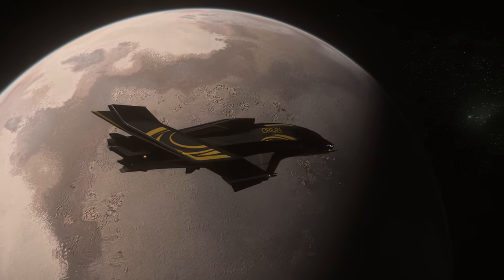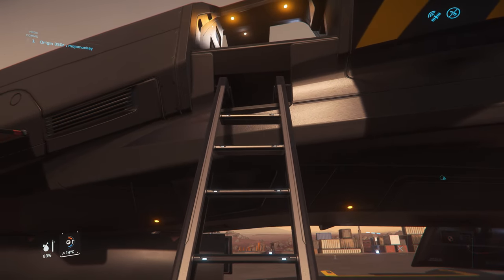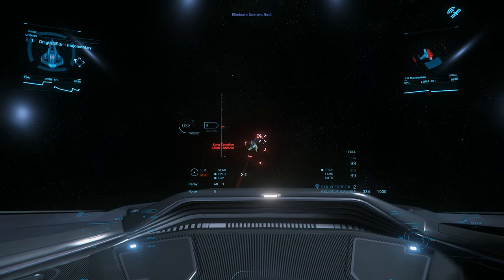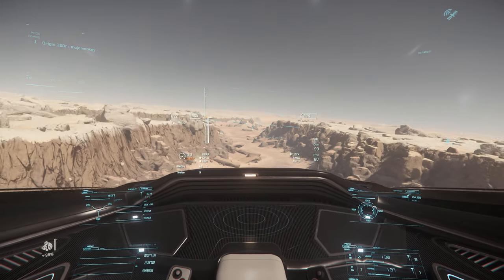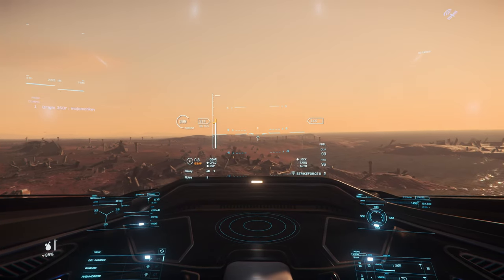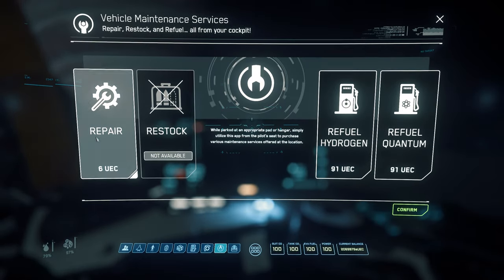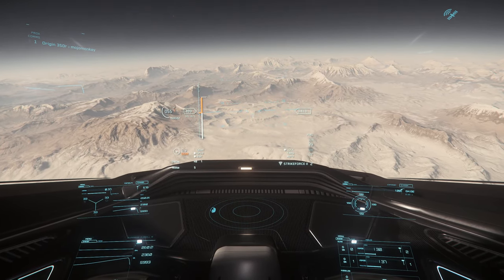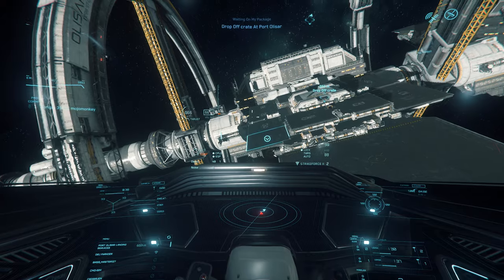Origin 350R Ship Review and Tour | Star Citizen 3.12 Gameplay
In this video, I review the Star Citizen racing ship, the Origin 350R, including a walkaround as well as detailed ship review. I include gameplay footage of the 350R. The gameplay for this Star Citizen 350R racer ship review is from patch 3.12

00:00 Introduction to the 350R
01:07 Ship Tour & Deck Layout
01:52 Combat Performance
03:36 Visibility & Handling
06:16 Operating Costs
07:34 Verdict & Summary